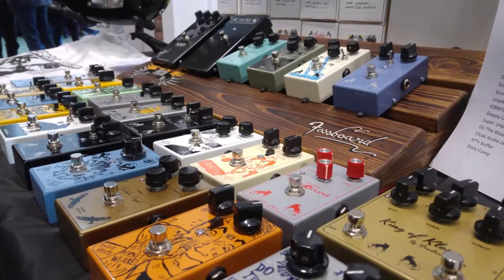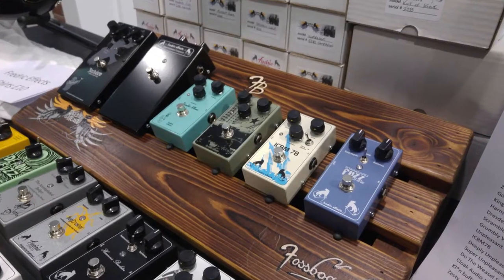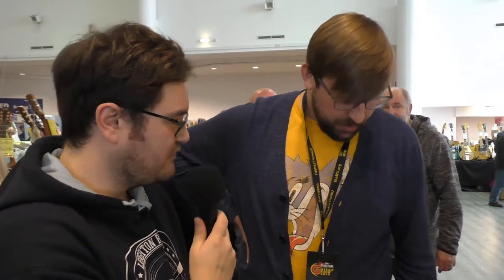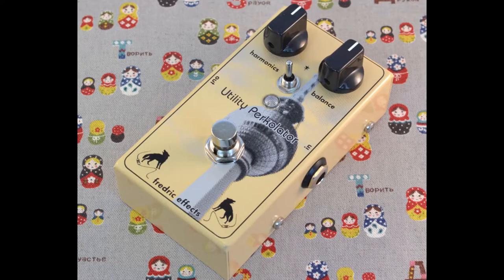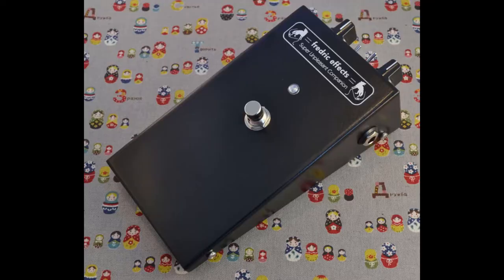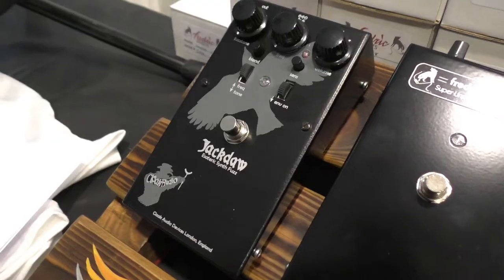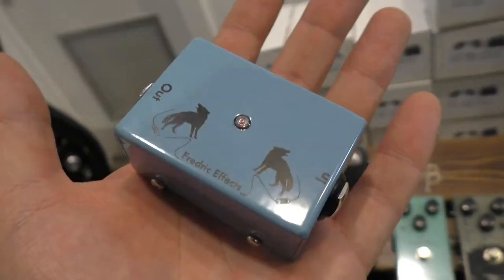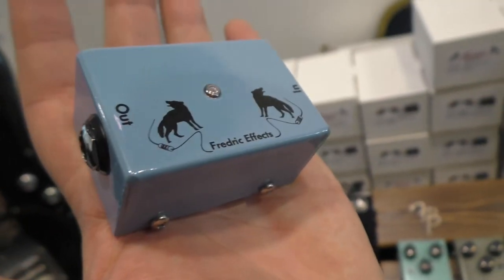Frederic Effects @ the Merseyside Guitar Show 2017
Meet Tim and his awesome Frederic Effects Pedals. My favourite was the bug crusher!